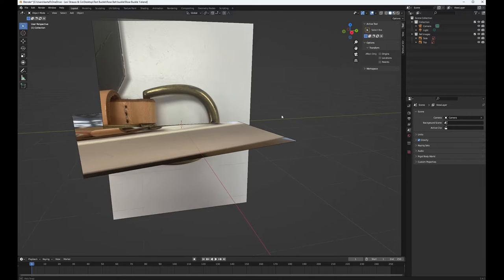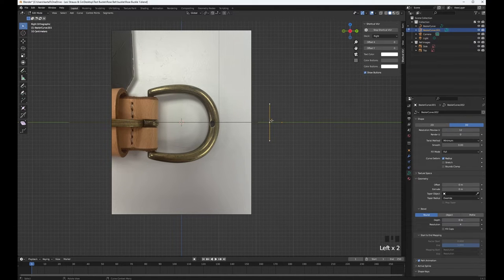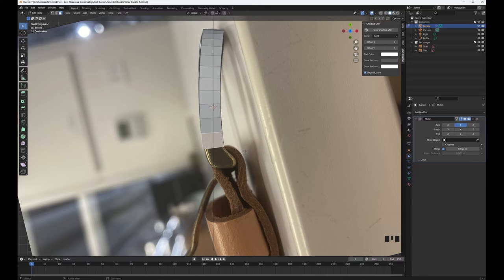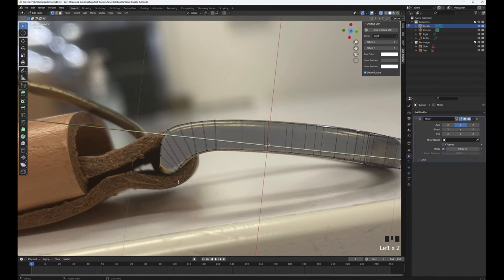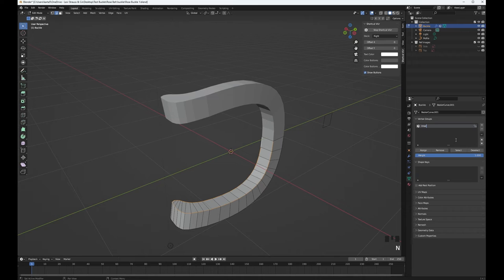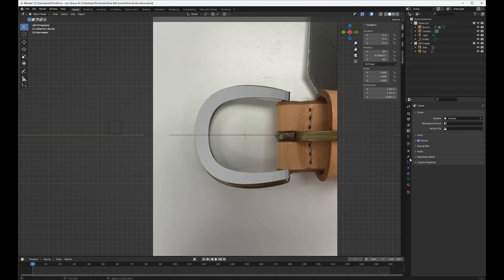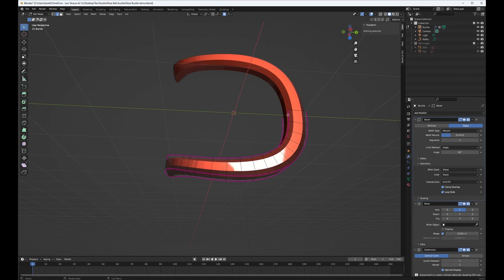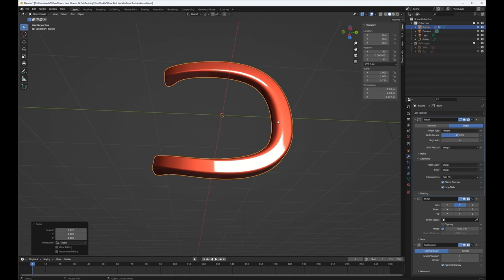Blender Modeling Belt Buckle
My process for modeling this simple belt buckle in Blender 3.4.1
This is an overview of the basic techniques I used, and it is not done accurately or using the most ideal topography.  I just wanted to make a video so I remember how I got the bevels and sub-d to behave the way I wanted.  Sorry not sorry for the complete lack of editing and ever decreasing voice volume.

0:00
0:20 Bezier curve for buckle shape
2:15 Bezier curve for profile shape
4:50 Apply profile to curve
6:45 Convert to mesh and extrude ends
14:50 Vertex groups
16:10 Proportional editing for shaping
19:50 Subdivide surface with edge crease
21:25 Bevel with bevel weights